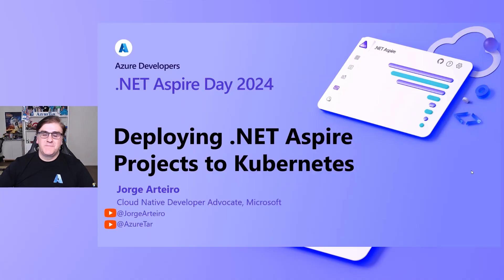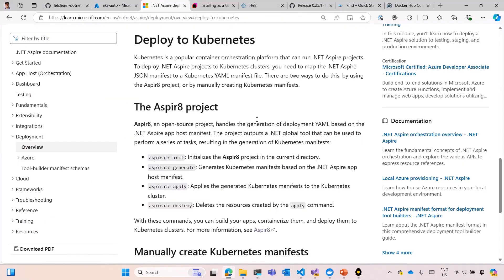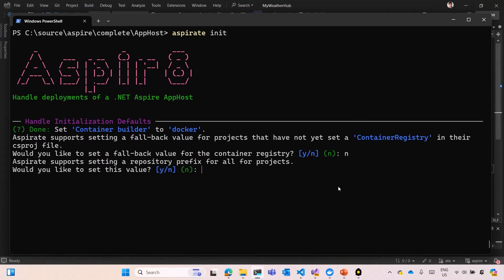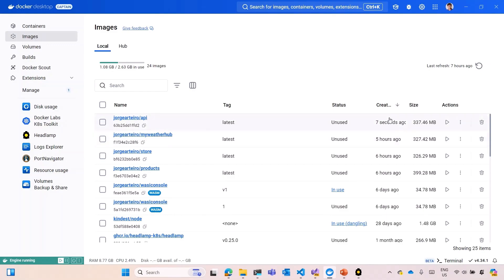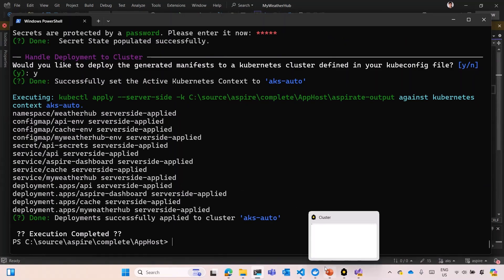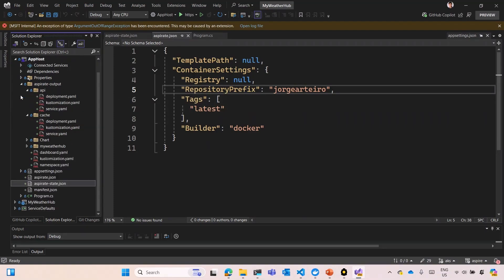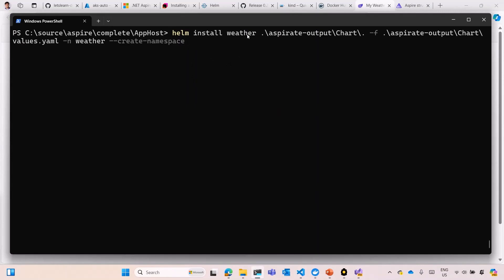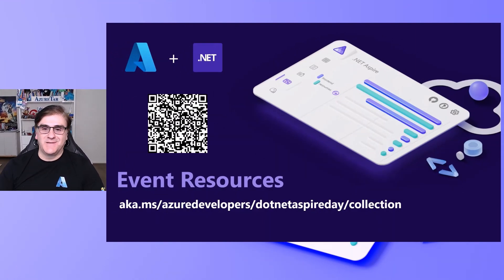Deploying .NET Aspire projects to Kubernetes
In this video, Jorge Arteiro, Cloud Native Advocate at Microsoft demonstrates how to deploy .NET Aspire projects to Kubernetes using Azure Kubernetes Service (AKS). We'll start by using Aspirate to generate manifest files and HELM charts, making the deployment process smoother and more efficient. To manage and access the AKS cluster, we'll utilize the Headlamp desktop app. Throughout the video, I'll be working with Visual Studio 2022 and Docker Desktop to streamline the development and deployment workflow. Whether you're new to Kubernetes or looking to enhance your deployment strategies, this tutorial will provide you with practical insights and step-by-step guidance.

🔎 Chapters:
00:00 Intro
00:22 What is .NET Aspire deployment
00:59 Flexible Integrations and Deployment
01:30 Demo
14:32 Closing

Featuring: Jorge Arteiro (@JorgeArteiro)